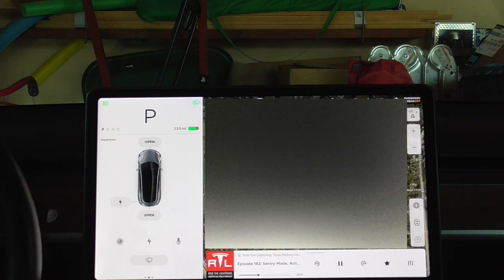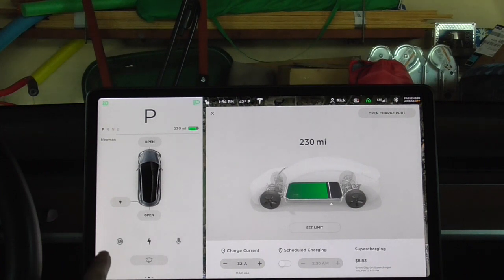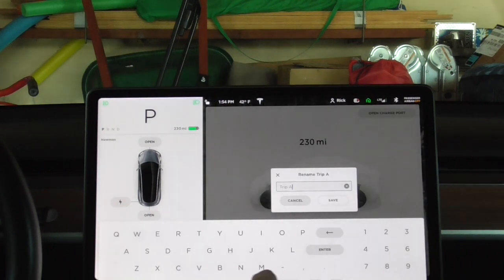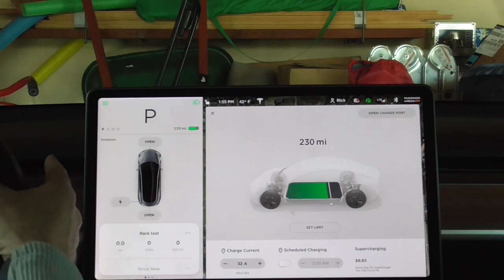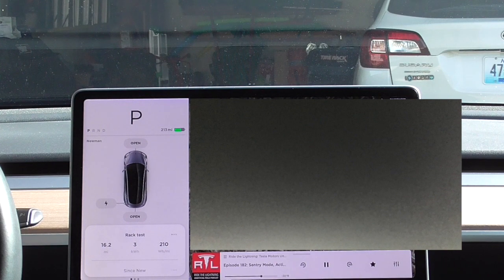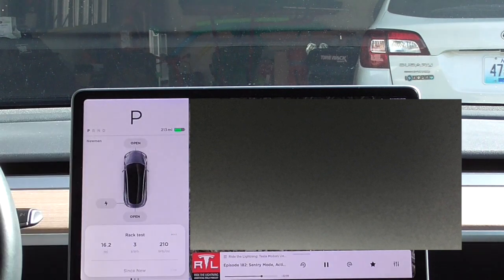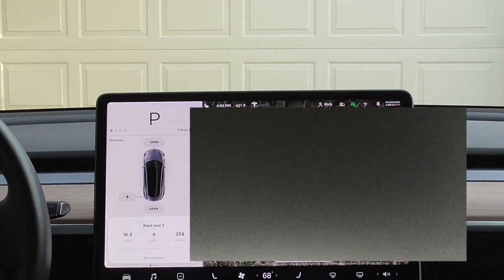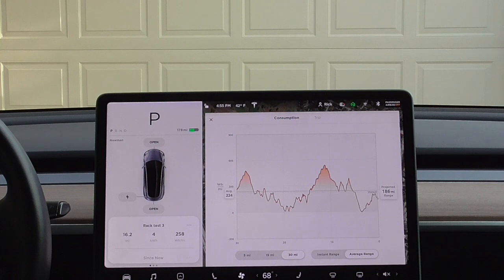Model 3 Roof Rack Range Test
Range testing the new Model 3 Roof Rack. My channel is now called "EV Wonder".